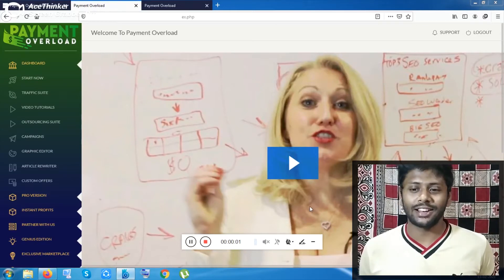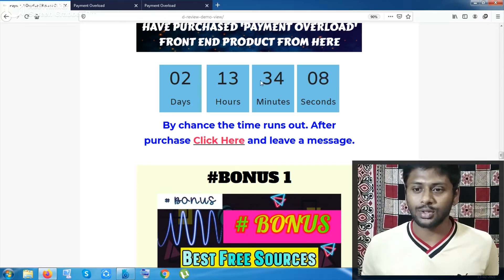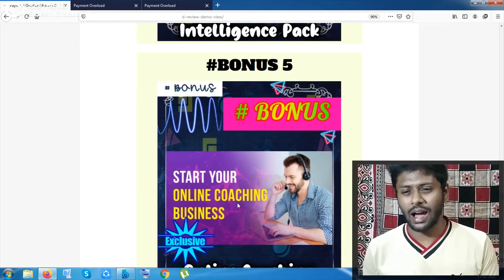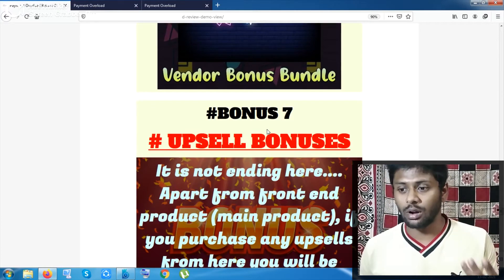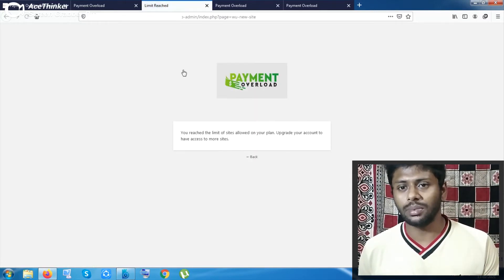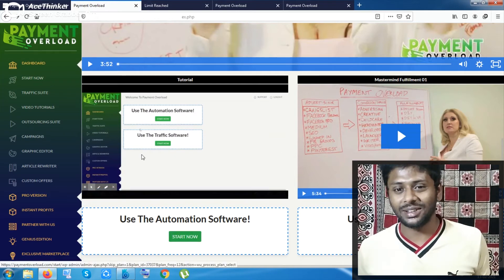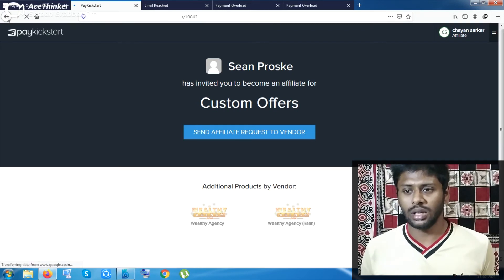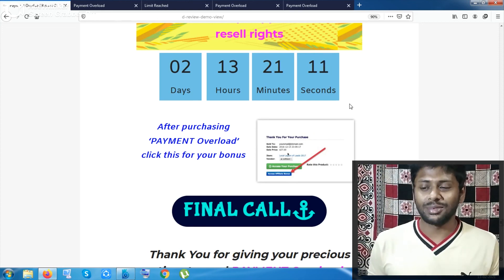Payment Overload Review 🔴 Assured way to make BIG Profits Online 🧲 Payment Overload + 7 Bonuses 🔥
Chapters Of This Video (Timestamps)
0:00  Introduction of Payment Overload
1:35  Bonuses From My side Coming with Payment Overload FE Product & Upsells
6:54 Detail talk and inside view of Payment Overload Software
12:40 Review, ratings, cost, sales funnel Of Payment Overload with Detail Talk

Payment Overload Review

What is PAYMENT Overload ?
Payment Overload is a system and software created by Suzi and Jamie Lewis, based on Suzi’s enormous success with her Consulting agency. Suzi has automated the process of launching an agency and it has proven to be the FASTEST way for her students to make big profits online.
You will be given so many make money online knowledge as well as cloud based (free domain and hosting) website to earn online.

Sales Funnel
1. Front End Product

Payment Overload Membership – $14
2. Upsell 1:
Payment Overload PRO Version – $29
Payment Overload PRO Version – Discount – $19
3. Upsell 2:
Payment Overload Genius Edition – $29
Payment Overload Genius Edition – Discount – $17
4. Upsell 3:
Payment Overload Exclusive Marketplace – $47
Payment Overload Exclusive Marketplace – Discount – $29
5. Upsell 4:
Payment Overload Ultimate Download – $97
Payment Overload Ultimate Download – Discount – $67
6. Upsell 5:
Payment Overload Vendor Edition – $197
Payment Overload Vendor Edition – Discount – $97
7. Upsell 6:
Payment Overload Partner With Us – $97
Payment Overload Partner With Us – Month – $297
Payment Overload Partner With Us LIFE – $997
Payment Overload Partner With Us – Discount – $197

8. Upsell 7:
Payment Overload Instant Profits – $39
Payment Overload Instant Profits – Discount – $27

- softmemeware / quickpreview.IN

Payment Overload knowledge pack
Payment Overload best review
Payment Overload launch price
Payment Overload sales funnel
Payment Overload software review with bonus
Payment Overload software review and demo
Payment Overload by Suzi Lewis & Jamie Lewis

Payment Overload software launch
best course to make money online

best course for make money online
Payment Overload for make money online